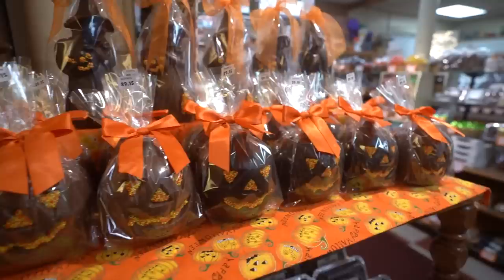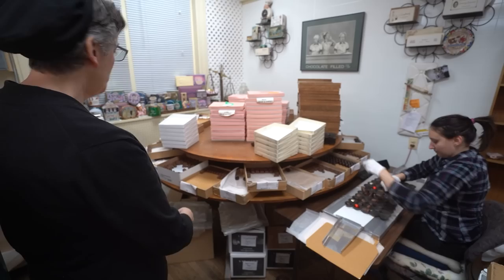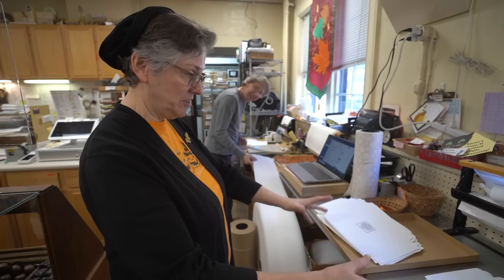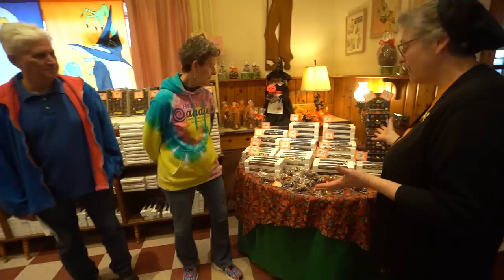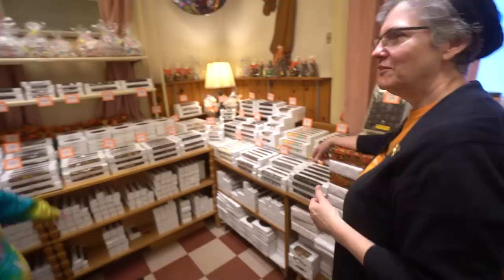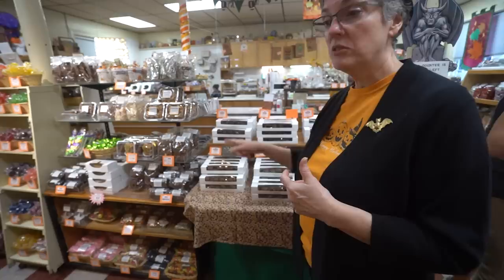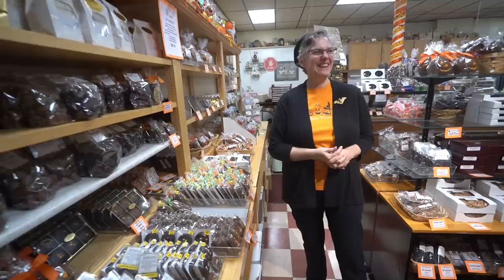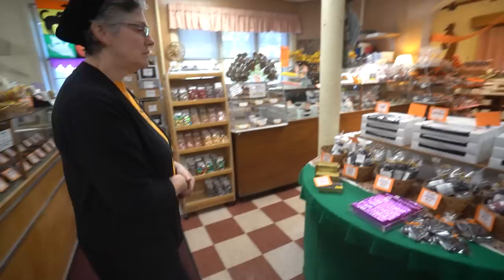This Spinning Candy Table is a GAME CHANGER!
😊 Let’s stay in touch!
🕒 Timestamps
00:00 intro
00:39 the cool spinning table!
3:48 more packaging
4:55 Halloween candy tour 🎃
16:32 don't forget to subscribe and check out the websites!
We took a tour of Stever's Candy Shop in Rochester, NY. It was a really cool facility with some similar candy and definitely a lot of different candy that we don't carry. So I hope you guys enjoy this video and stick around for part 2 in a couple days where we'll tour their huge candy facility!

our chocolate tempering thermometer:
my camera:
my lens:
my editing suite:
my microphone: